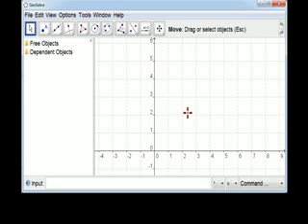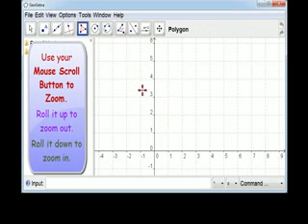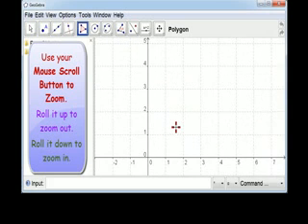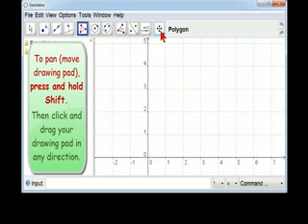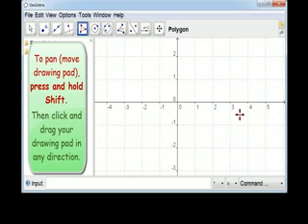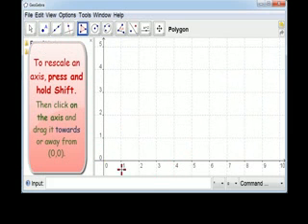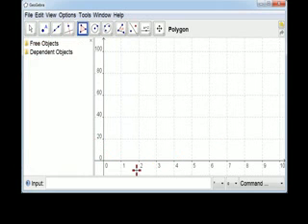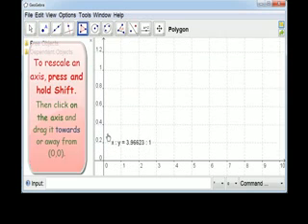GeoGebra Tip Zoom Pan Rescale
Zoom pan and rescale without changing the active tool. Use mouse scroll button to zoom. Use Shift  Click amp Drag to Pan. Use Shift  ClickonAxis amp Drag to Rescale exactly as you want.